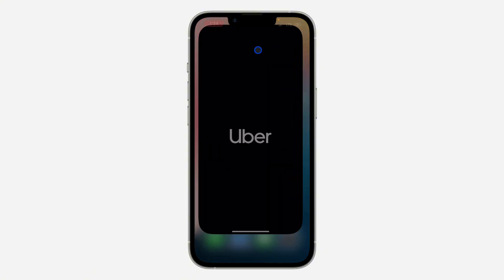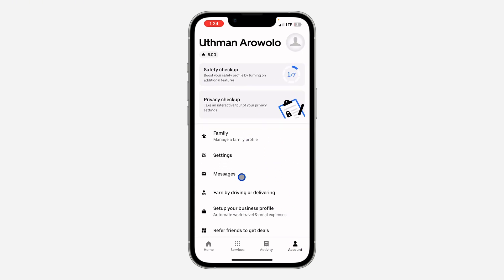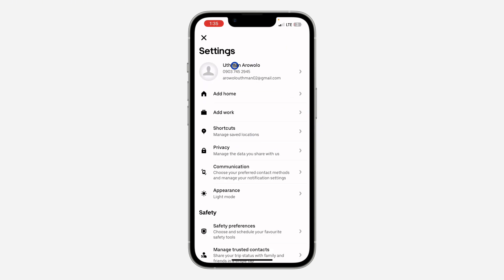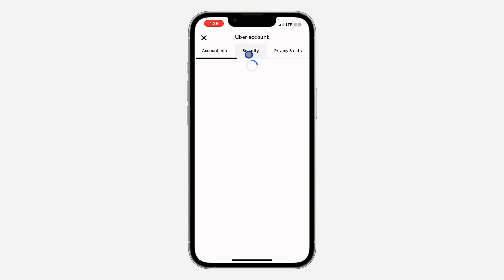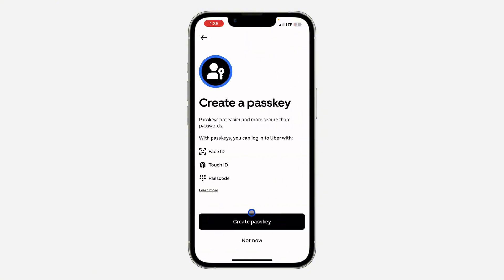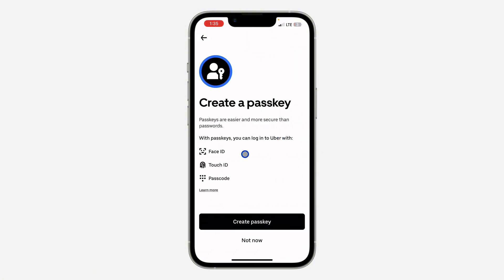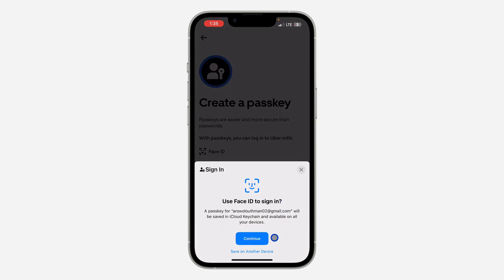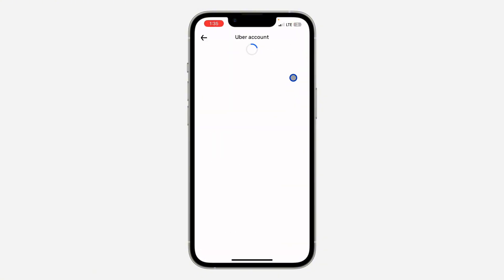How to Enable Passkey on Uber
Want to enhance your Uber account security with the latest technology? This tutorial will show you how to enable Passkeys, a more secure and convenient way to log in to your Uber account. Learn how to set up Passkeys on your compatible device and enjoy the benefits of passwordless authentication. Watch now to strengthen your account security and streamline your Uber experience!